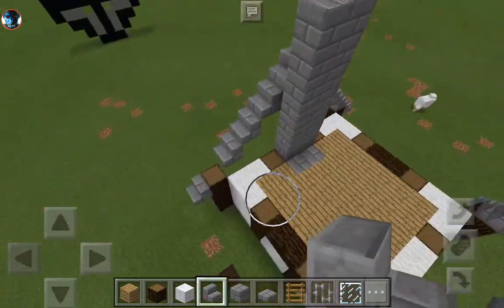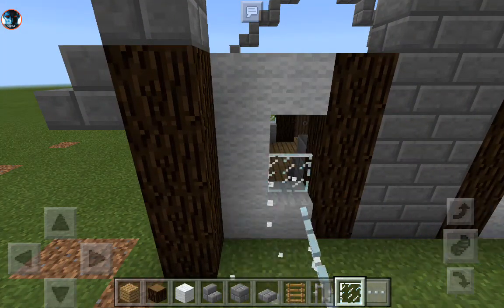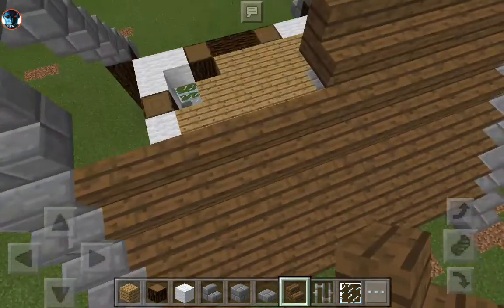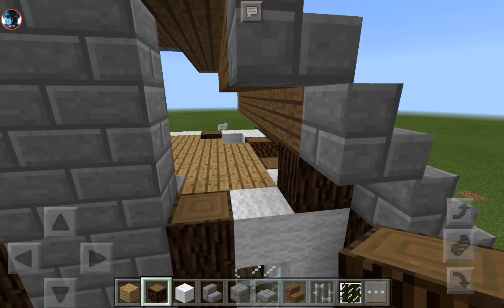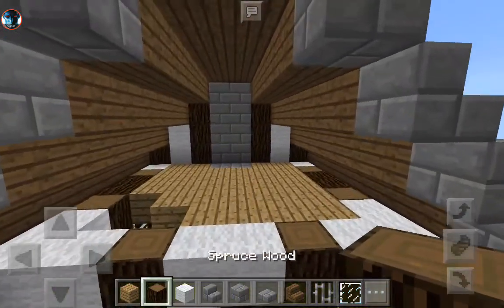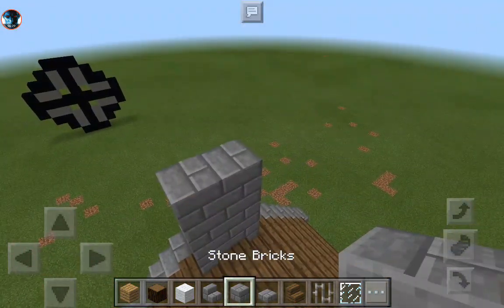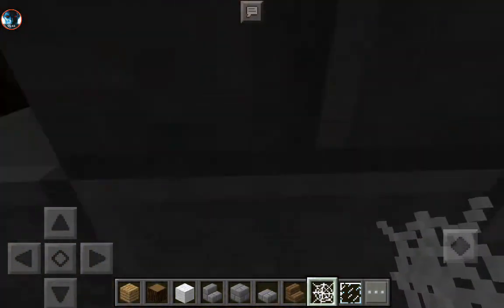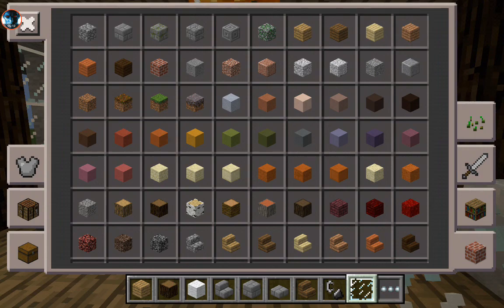Compact rustic house part 2!!!!!! (Mcpe)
Thrawn shows viewers how to build a rustic house.  Part 2